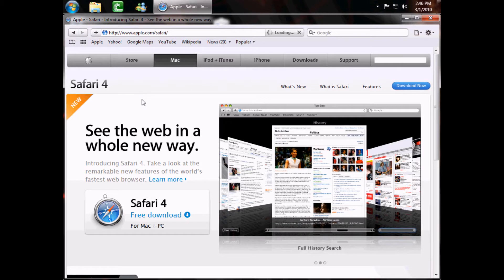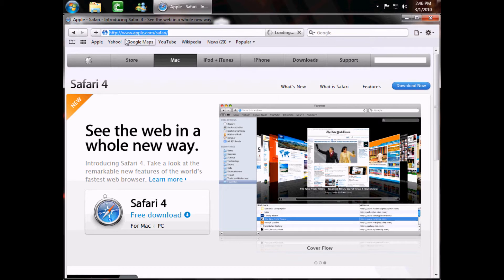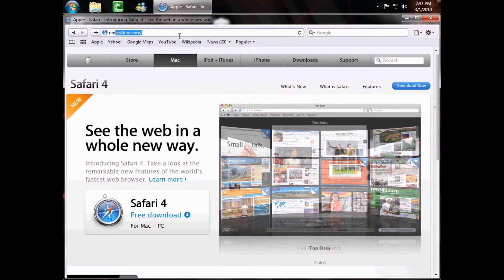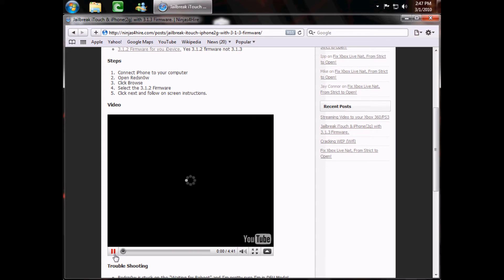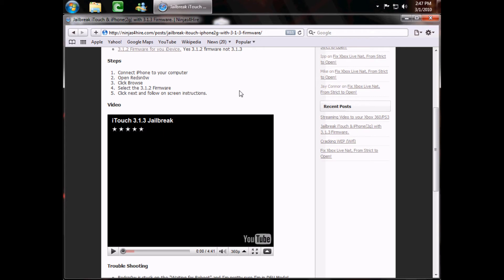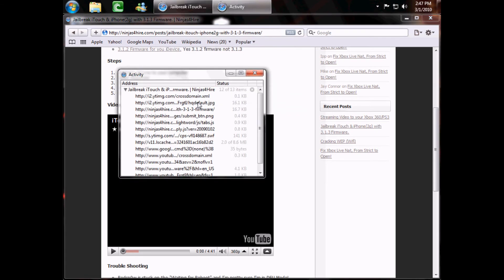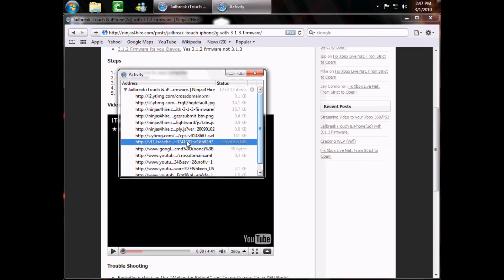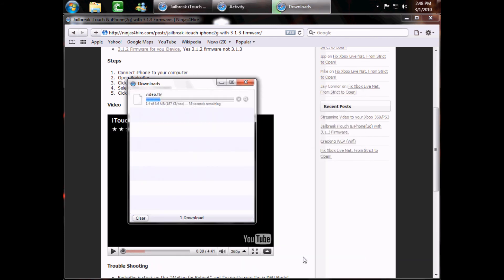How to Use Safari to Download Videos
This is a tutorial on how to download embedded, or streaming videos using Safari.